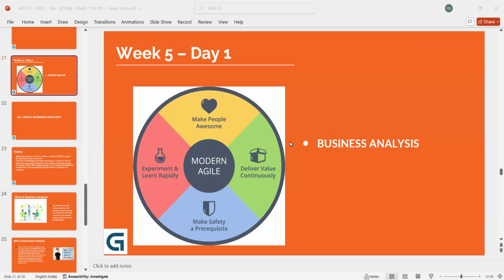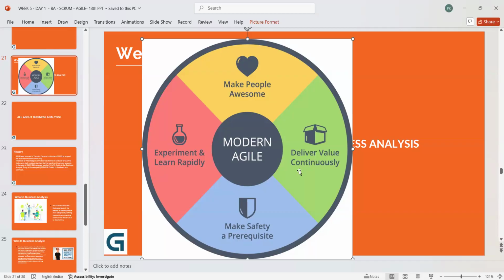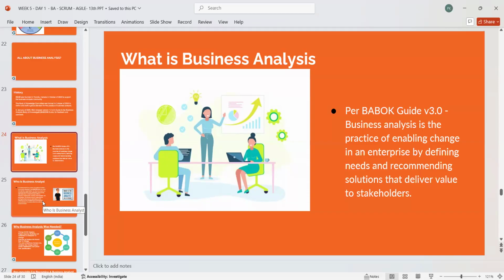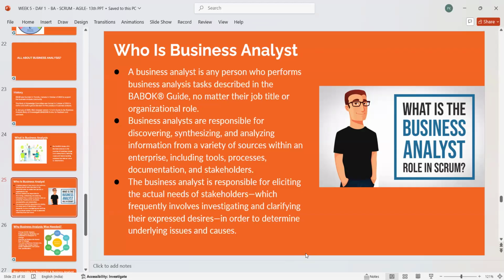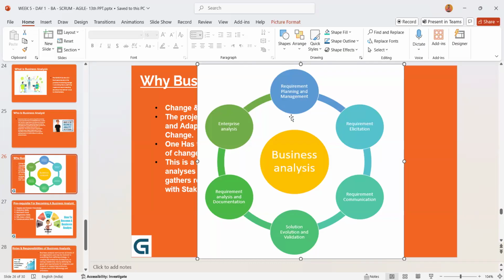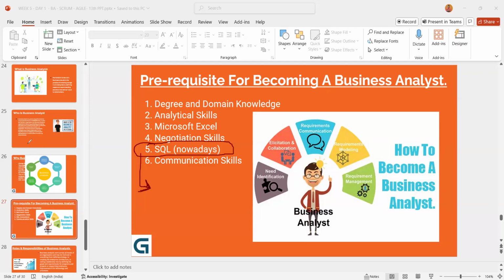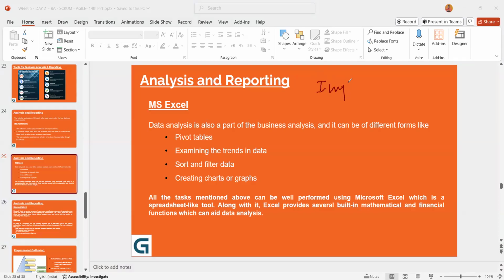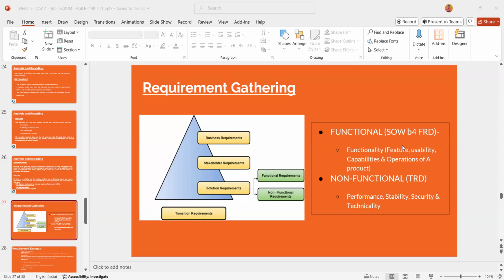Agile/BA/SCRUM Batch #21 – Week 5 - Day 1 - Business Analysis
🎓 This comprehensive 12-month course is designed to help you excel in high-demand IT and business roles such as Product Manager, Product Owner, Project Manager, Agile Coach, Scrum Master, and Business Systems Analyst.

What You'll Learn:
Business Analysis & Project Management Fundamentals (First 6 Weeks): Gain a solid foundation in analyzing business needs, documenting requirements, and managing projects effectively.
Agile Frameworks and Roles: Dive deep into Agile principles, Scrum, Kanban, and the roles of Product Owner and Scrum Master.
Lean & SAFe 6.0: Master advanced methodologies to lead and manage projects efficiently in Agile and SAFe environments.
Resume & Interview Preparation: Get career-ready with Reference-Ready Resume Preparation (RRRP), vendor, and client interview training.
Hands-on Workshops: Participate in practical, real-world project workshops to solidify your knowledge.
Why Guruschools?
We offer a unique 6-pillar approach, including instructor-led training, certifications, and comprehensive project support. Plus, students who work with Guruschools for six months post-placement receive $1000 back as part of our commitment to your success!

This program is perfect for anyone in the US or Canada looking to break into or advance their careers in IT and business-related fields. Whether you're a fresher or a professional seeking career growth, this course will equip you with the skills and confidence to succeed.

Don’t wait to transform your career—start your journey today! 🚀

PM, PO, BA, & Sale Agile  - Training, and Placement

Business Analysis, Product Owner, Product Manager, Project Manager, Agile & Scrum, SAFe6.0, SAFe

product manager,
project manager,
product owner,
business analysis,
release train engineer,
solution train engineer,
SAFe,
SFC,
scrum practitioner,
KANBAN,
product owner,
what is a product backlog,
product backlog,
product management course,
contract,sprint retrospective,
functional testing,
how to create product backlog in agile,
information technology,
automation,
innovation,